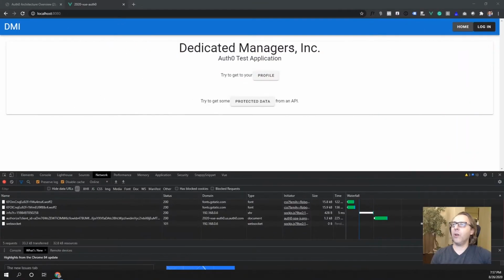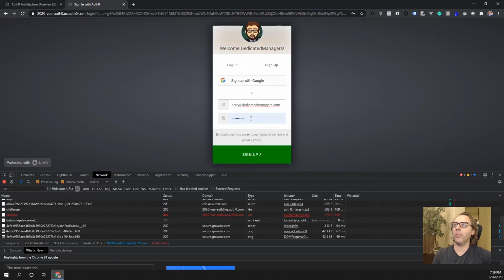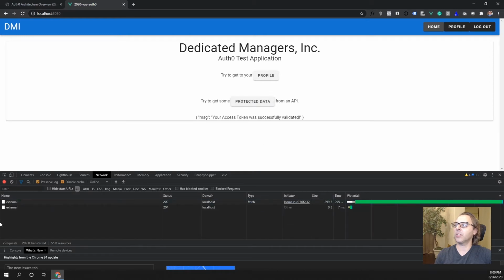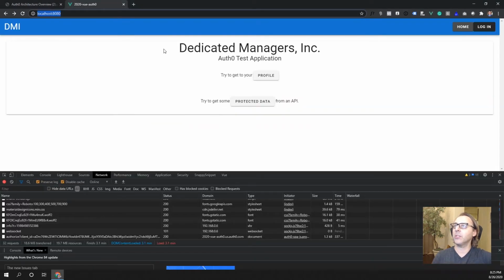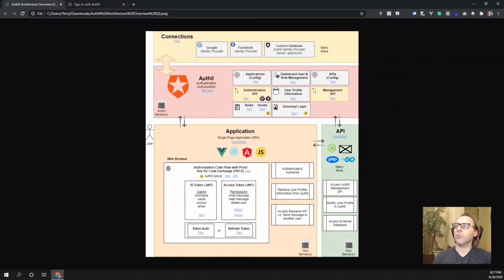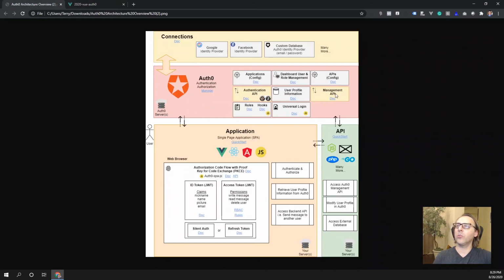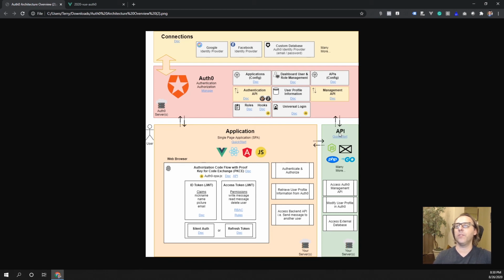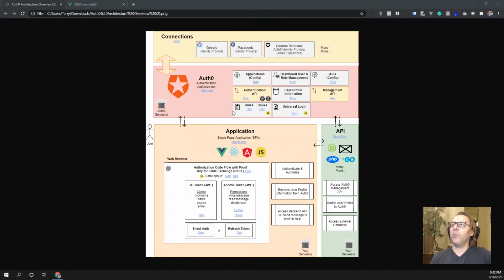Auth0 - High Level Overview for Your Project Architecture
Auth0 is a 3rd party service you can plug into your application which helps you to rapidly implement login (authentication) and permissions (authorization).  Auth0 handles your sign up forms and emails as well as your login forms.  Signed Tokens are sent to your application which your app uses for authentication and authorization information.

This video gives a high-level architectural overview of how Auth0 fits into your application.

00:00 Fun Intro
00:10 Intro to Auth0
02:21 Auth0 App Demo
06:08 Auth0 High-Level Architecture Diagram
13:17 Wrap up
14:00 Subscribe Outtro